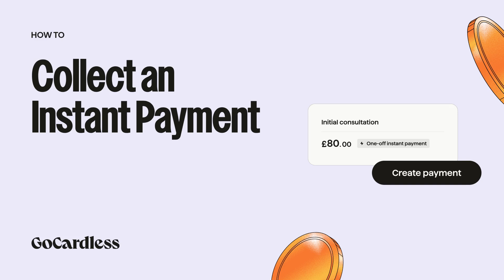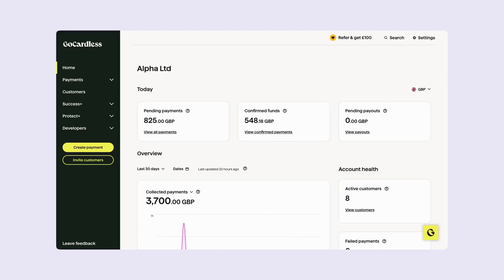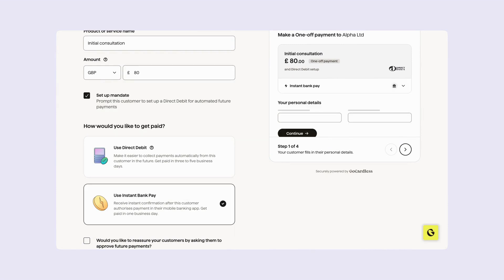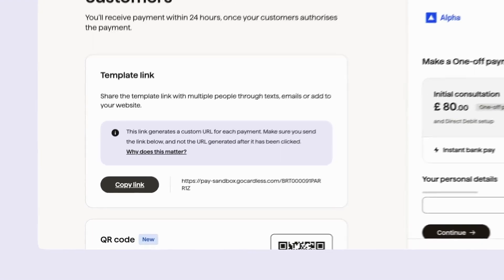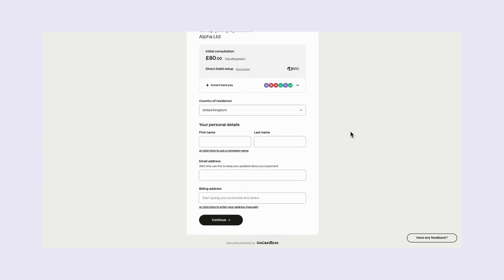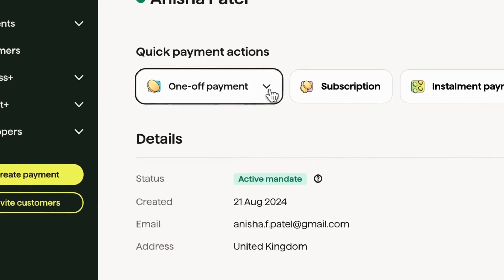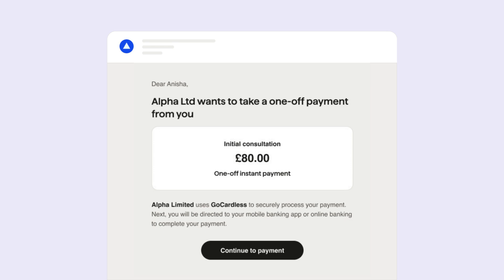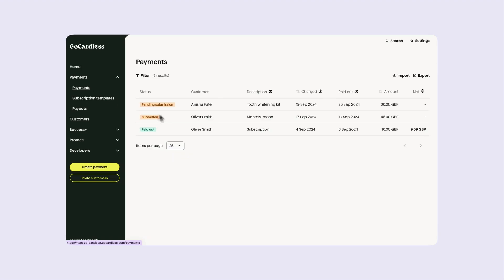How to collect an instant payment with GoCardless (UK)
Follow this step-by-step tutorial on how to collect a one-off instant bank payment (using Instant Bank Pay) with GoCardless. Great for collecting joining fees, introductory offers or deposits.
This tutorial is for businesses that have created their GoCardless account for the UK

Video contents
00:00 - Why use instant payments?
00:19 - Collect an instant payment from a new customer
01:38 - Collect an instant payment from an existing customer
02:23 - What your customer sees
02:38 - Check the status of instant payments

Ready to create an instant payment? Head over to your dashboard